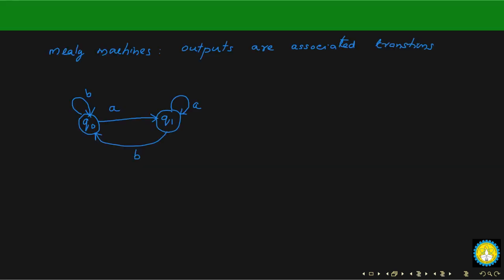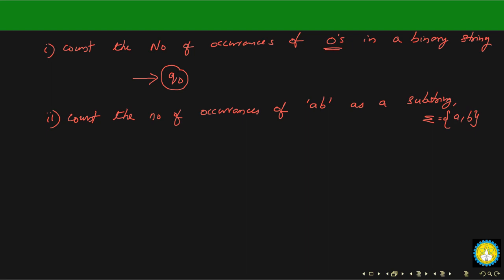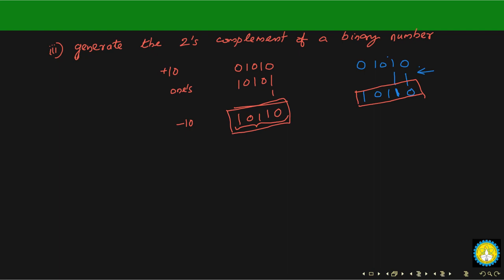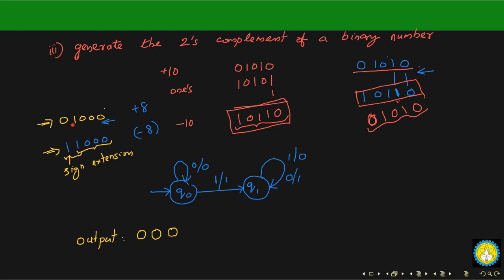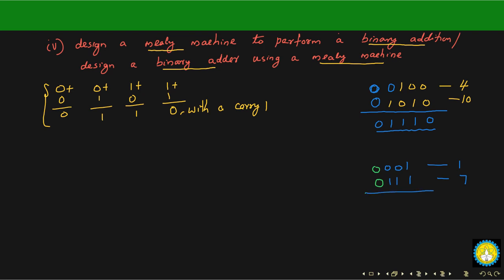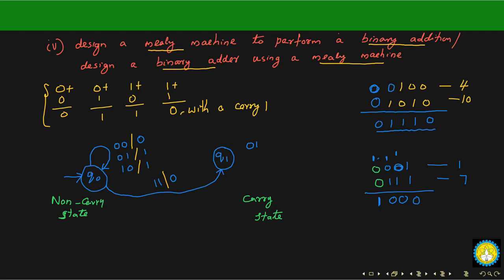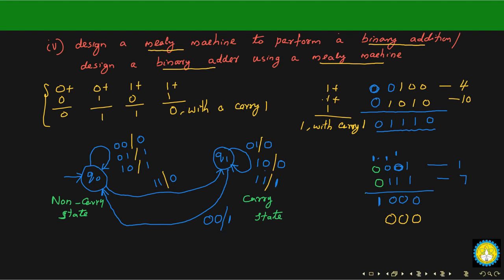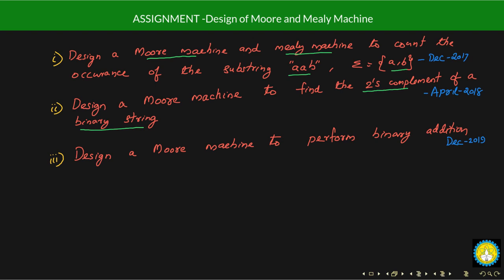Mealy Machine Intro+Mathematical Definition+Solved Problems